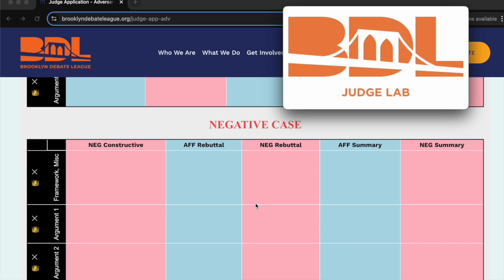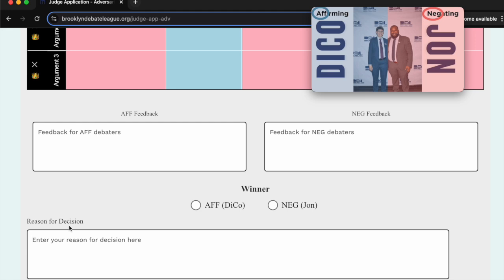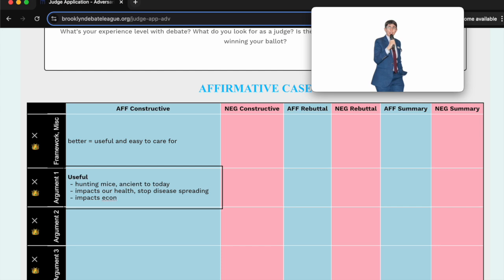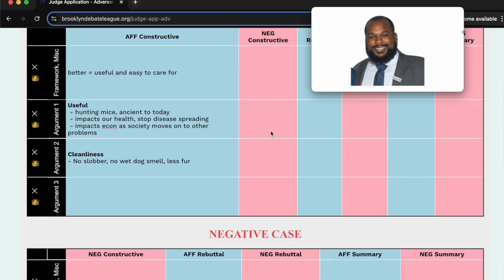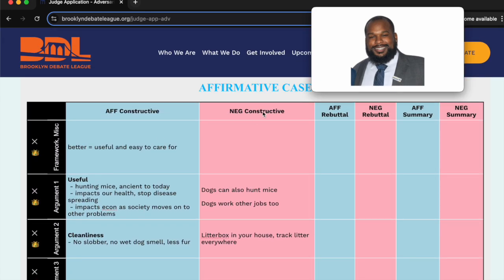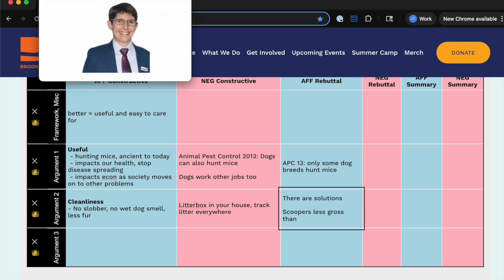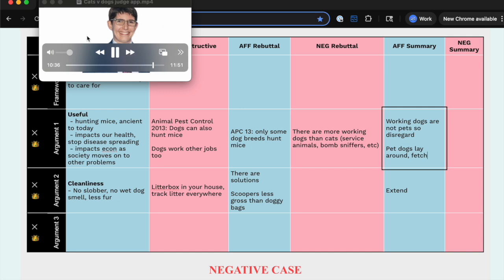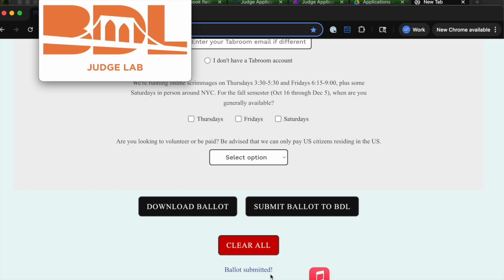Judge Lab Application Explainer - Fall 2025